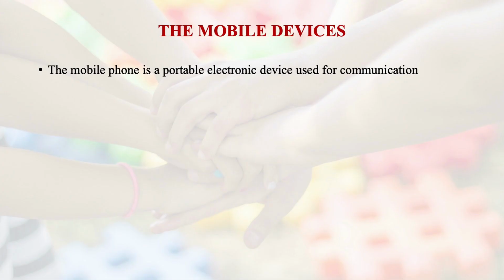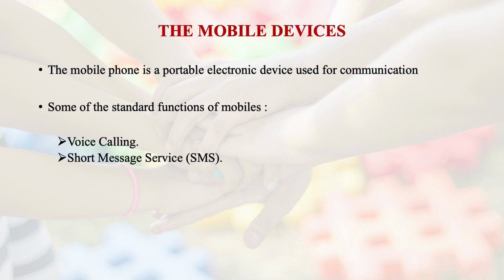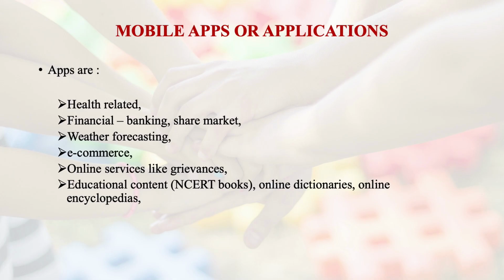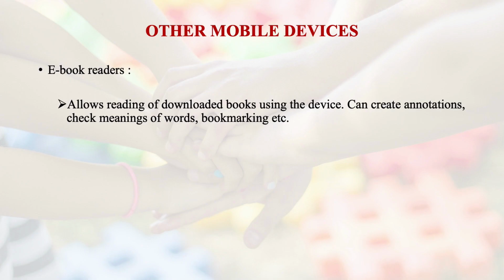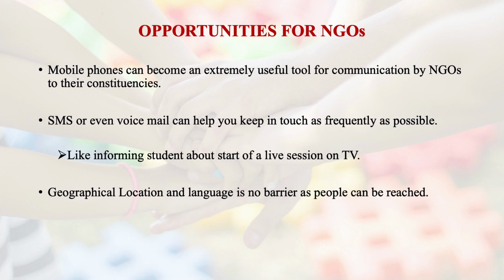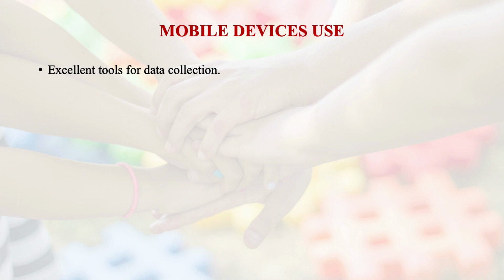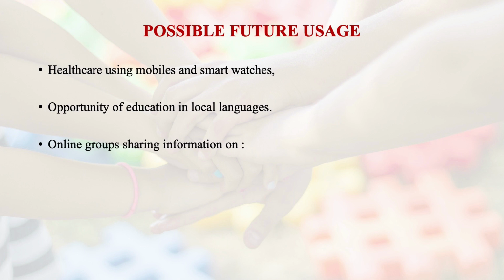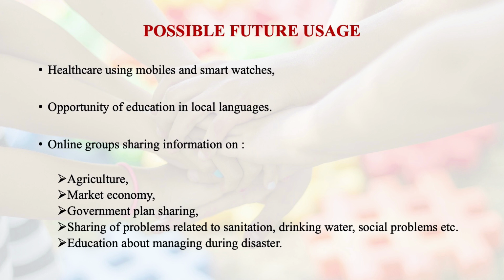Use of Mobile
BMS-001 Introduction to NGO Management